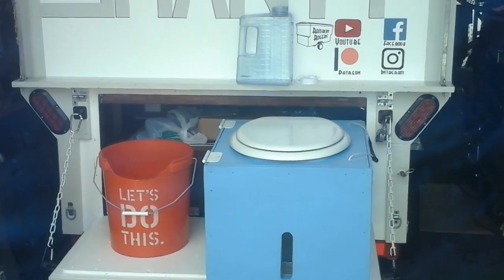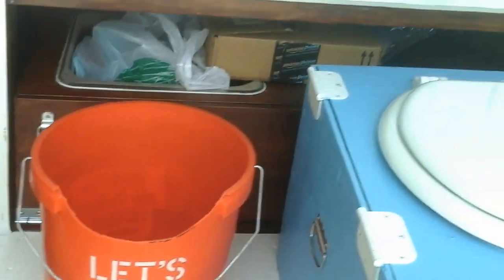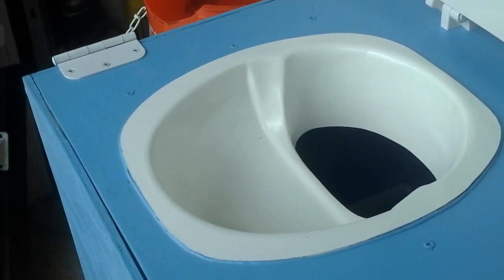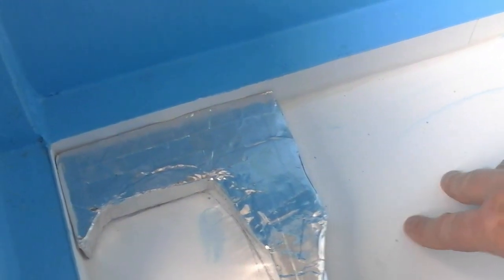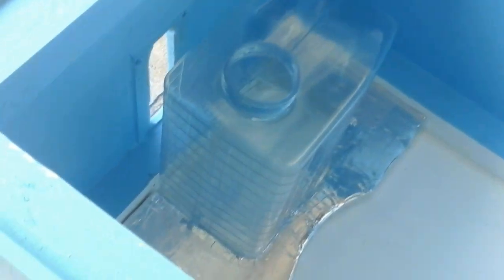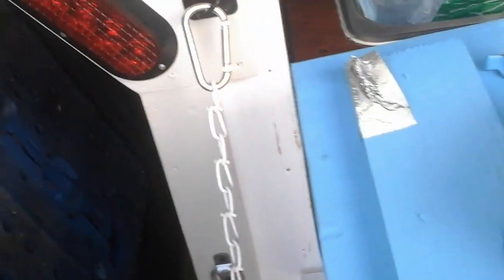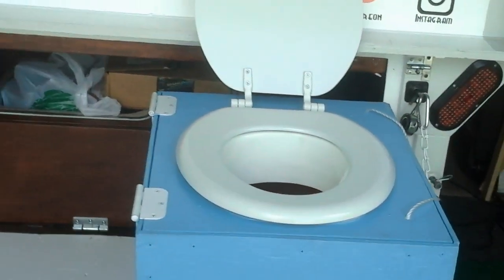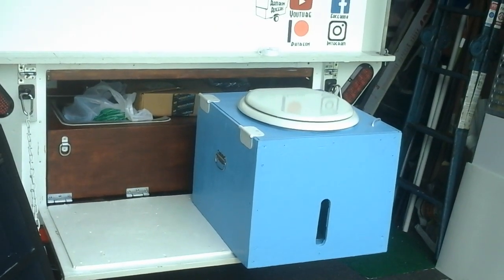DIY separating composting toilet for camping..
My build of a seperating toilet using the Kildwick seperator and home depot/walmart parts.